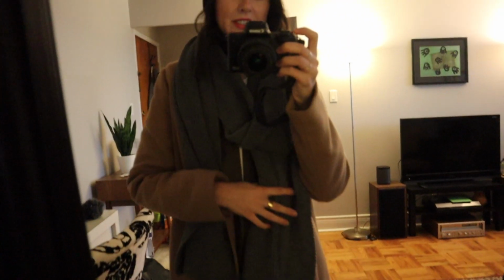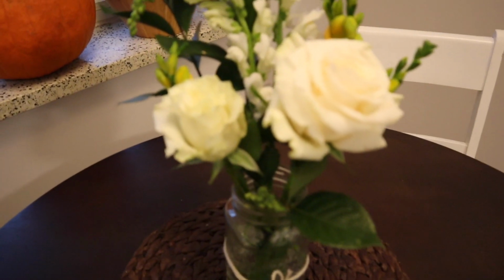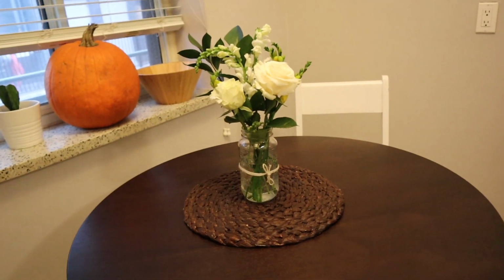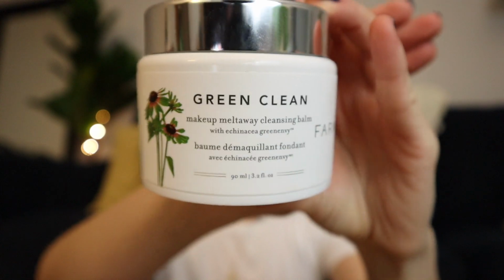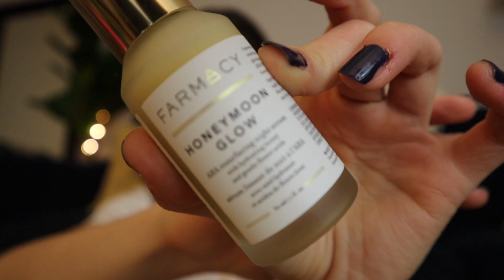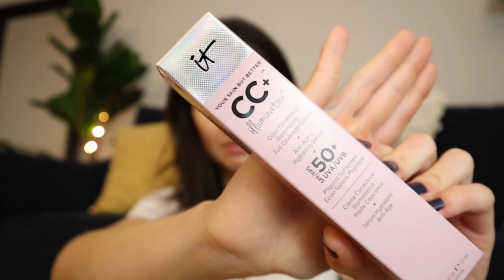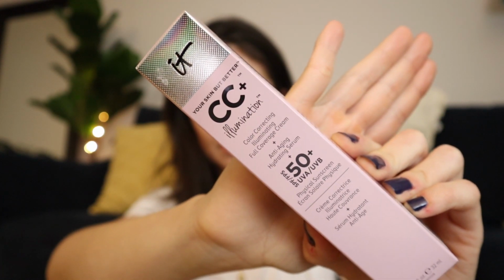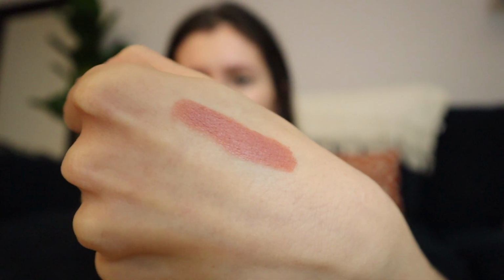WEEKLY VLOG | SEPHORA VIB SALE HAUL, MICROBLADING MY EYEBROWS, BLOGGER EVENTS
Hey friends! I've got another vlog for you, taking you guys with me to a bunch of fun and exciting product launches and blogger events with Kerastase, Sephora, Schwarzkopf  and Sisely Paris Canada  (oh la la!),  my desperately needed MICROBLADING MY EYEBROWS EXPERIENCE and a mini Sephora VIB Rouge skincare and makeup haul and recommendations!

I'll be doing a little part 2 of the microblading experience in particular so you can see the whole process from start to finish.

WHERE I GOT MY EYEBROWS MICROBLADED (if you're in Toronto)

Timestamp to the Sephora Haul: 7:15

STUFF I HAULED DURING THE SEPHORA SALE:
Farmacy Green Cleam Makeup Melting Balm
Farmacy Honeymoon Glow Serum
Drunk Elephant TLC Framboos Glycolic Night Serum
Ouai Texturizing Hairspray
IT! Cosmestics Illuminating CC Cream
Milk Makeup Kush Brow in Dutch
Bite Beauty Amuse Bouche Lipstick in Honeycomb
Bite Beauty French Press Lip Gloss in Salted Caramel

LINKS AND DISCOUNTS (if you want )

ABOUT ME:
Hi, I'm Christina - I'm a blogger slash vlogger slash human on the internet slash pharmacist sometimes, hence the "apothecary" theme in my name. I'm currently living in Toronto, Canada and on my channel you'll find fashion videos, hauls, make-up reviews & tutorials, skincare reviews and more. I'm happy to take any requests, too! Your girl is flexible (not physically). Love xx, Christina.